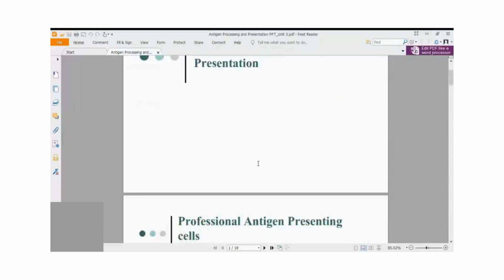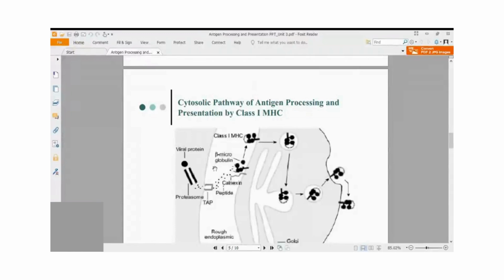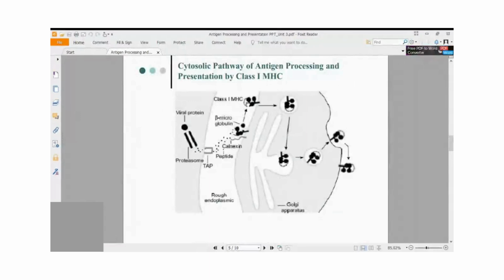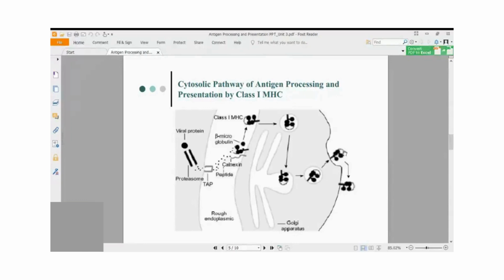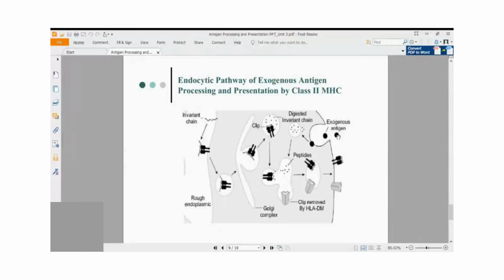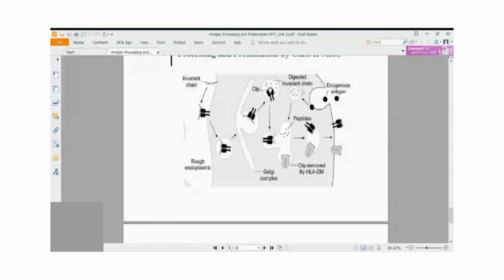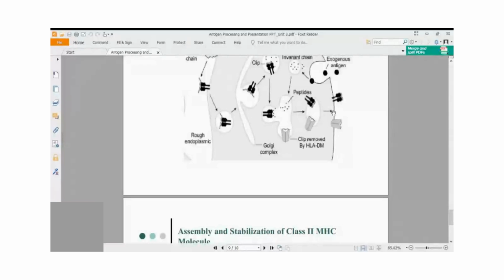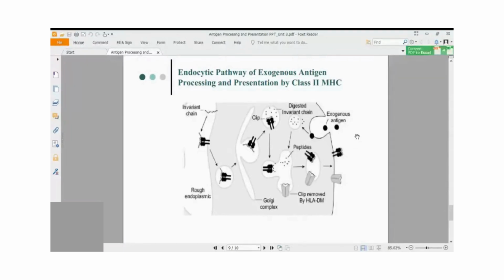Immunology Lecture Series-40_Antigen Processing and Presentation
This video explains Antigen Processing and presentation on class I and class II MHC.